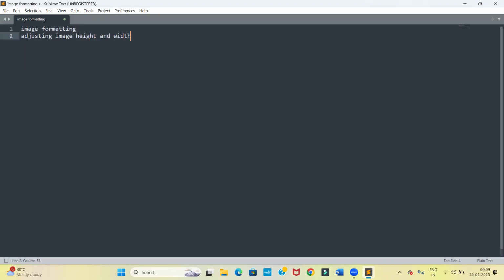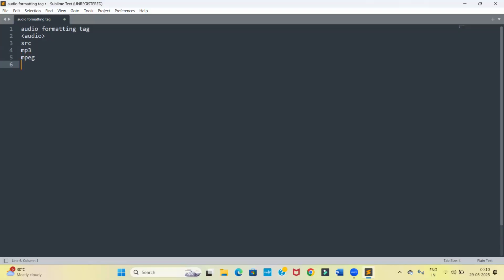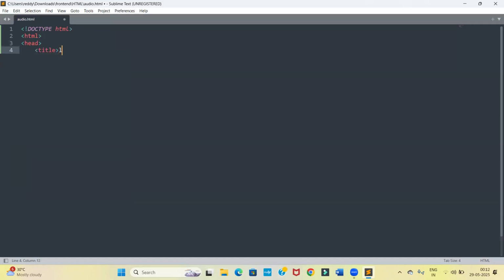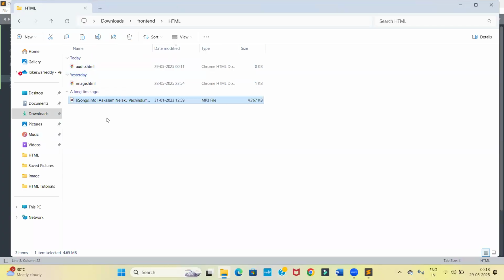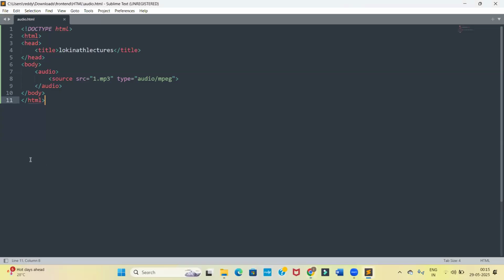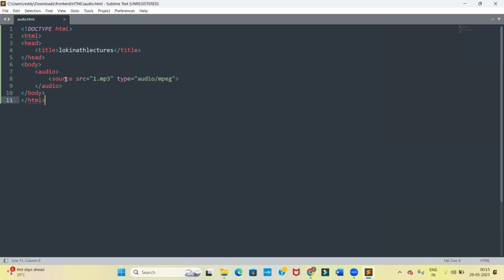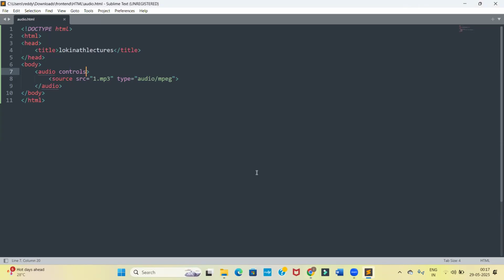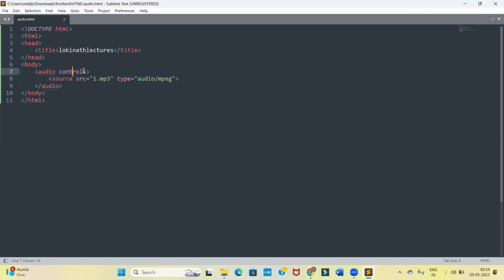HTML Audio Tag Explained | How to Add Music||Tutorial -5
🎧 HTML "audio" Tag Explained | Simple Guide for Beginners
Welcome to lokinathlectures
In this video, you'll learn how to use the HTML "audio" tag to add sound to your webpage using the controls and src attributes.

We’ll also explain how to format the audio file using the MPEG type (audio/mpeg) for better browser support.